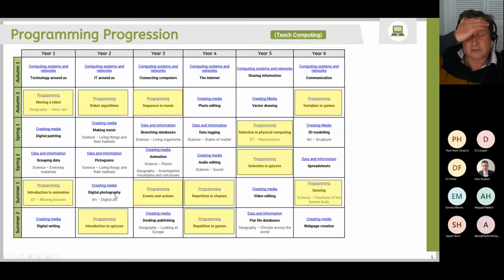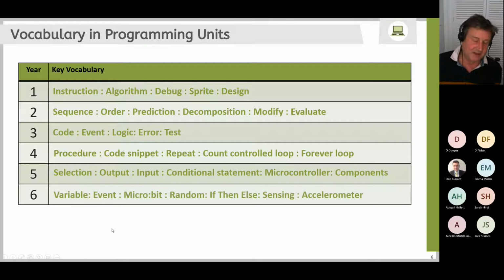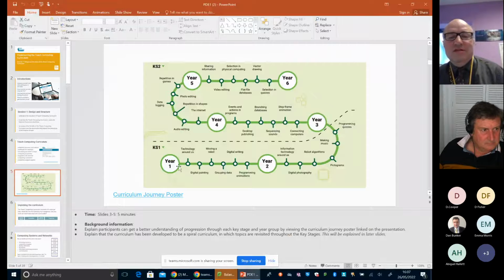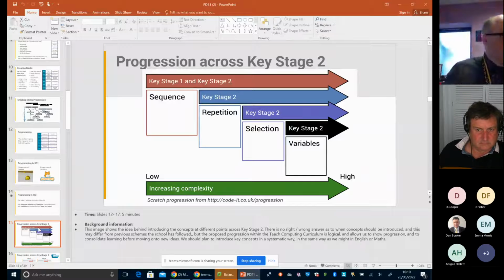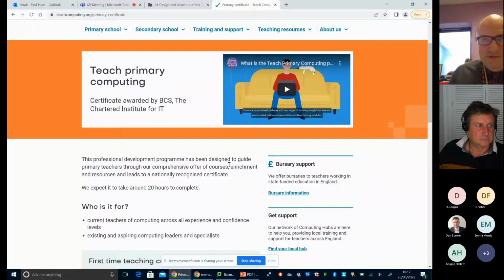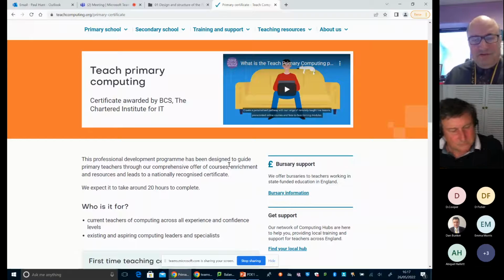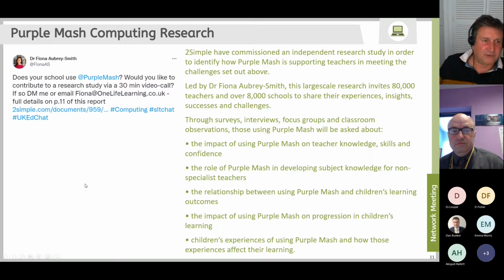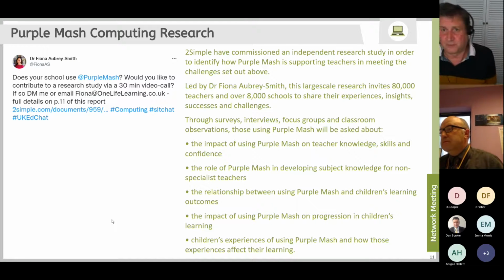Primary Computing Leads Network Meeting Recording 26 May 2022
Team s meeting recording